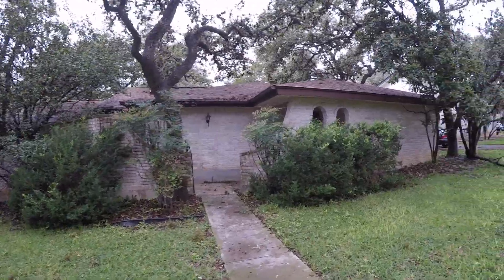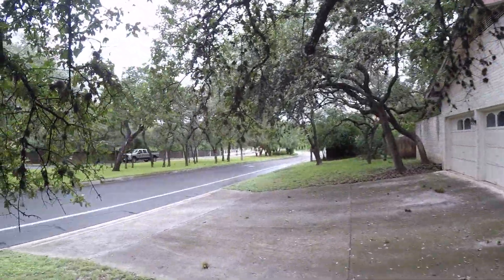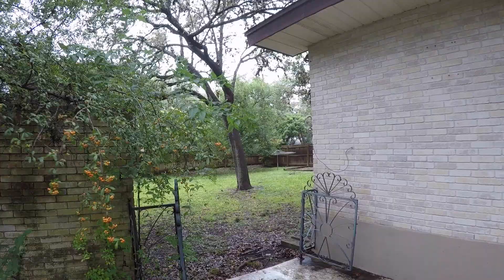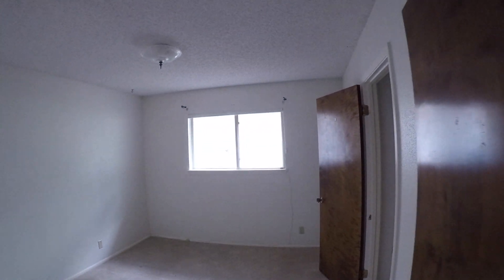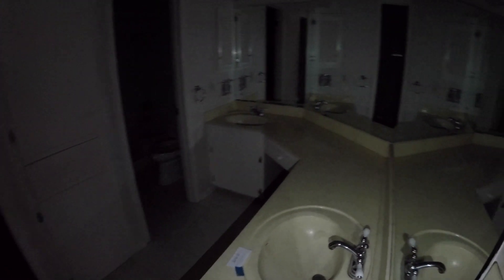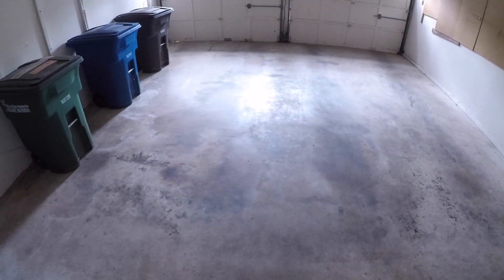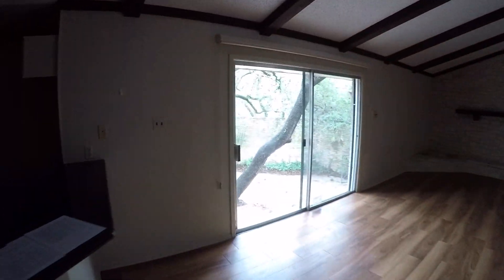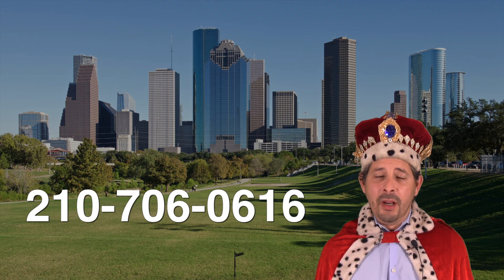San Antonio HUD Homes -- HUD King tours 14303 Citation St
Address: 14303 Citation St, San Antonio, TX, 78248
3 bedrooms
2 bathrooms
2,415 square feet
Built in 1975
Lot size: 13,500 square feet
List Price: $235,000   (Tax Value: $268,790)
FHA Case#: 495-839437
HUD will pay up to 3% of your closing costs if you're an Owner Occupant buyer.. The home may or may not be available when you watch this video, so if you're interested in it you need to contact The HUD King as soon as possible.